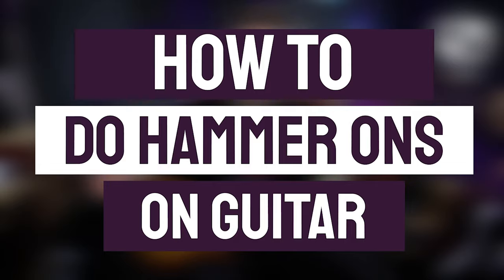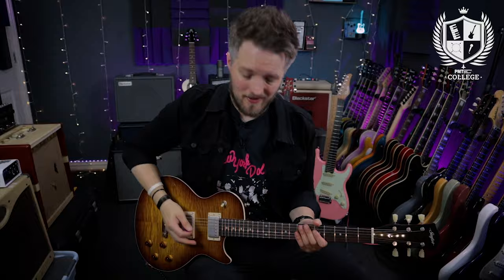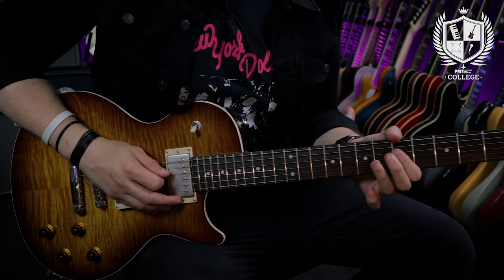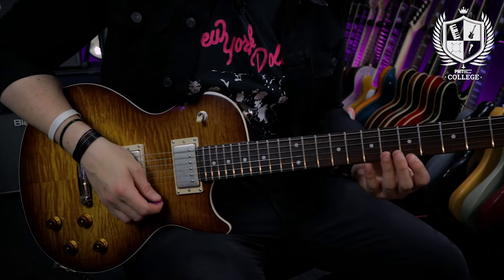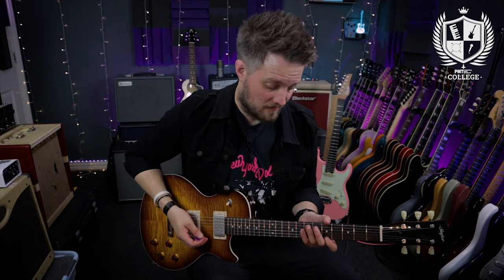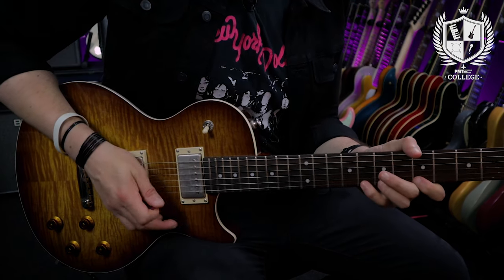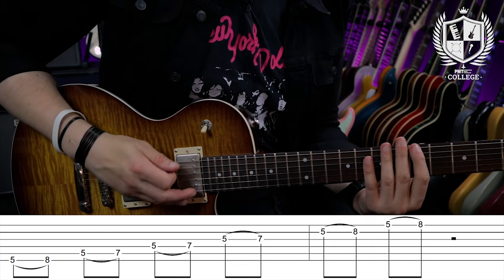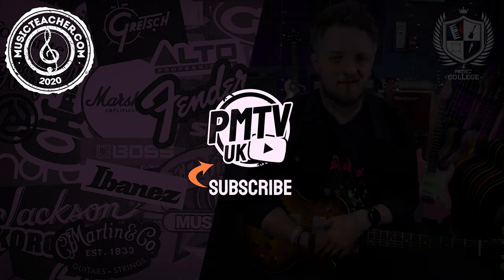How To Play Hammer Ons - Master This Essential Lead Guitar Technique! - PMT College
In this beginner guitarist tutorial, Leigh Fuge from musicteacher.com shows us how to play hammer ons on guitar! Hammer ons are a vital technique for all guitar players to get under their fingers. The hammer on comes from a family of techniques known as legato, which means to join together.

A hammer on is when you pick a note anywhere on the guitar, and using your fretting hand, hammer onto another note without picking the string again. The motion of hammering onto the string creates more energy in the string which sounds the second note.

Watch this video to master the basics of hammer ons and help incorporate them into your playing, giving you another arsenal in your toolkit!